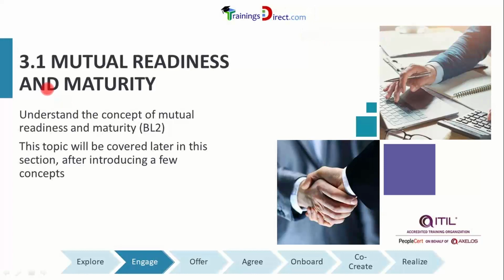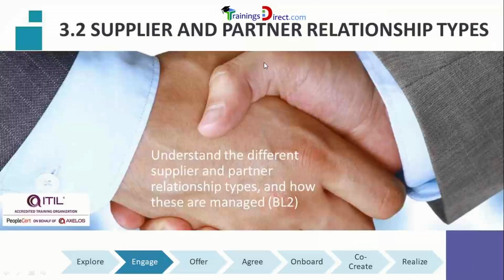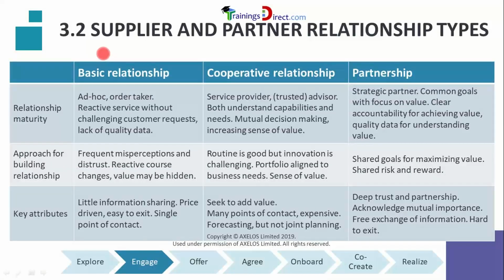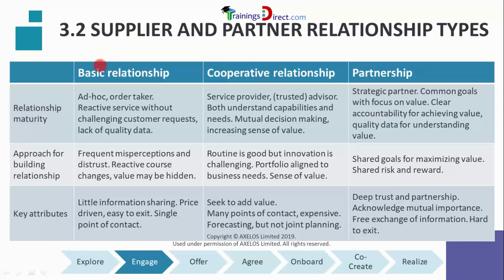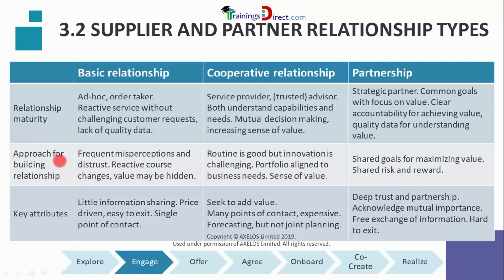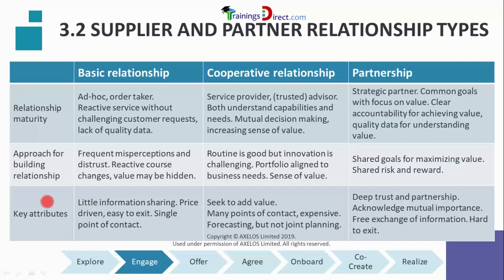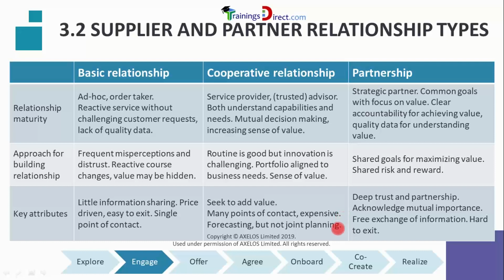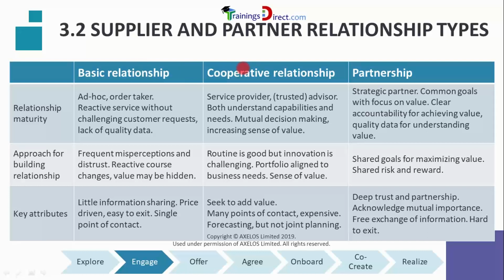Foster Stake Holder Relationships - Drive Stake Holder Value | Free Video by 1 World Training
To get full version of this course,  ITIL 4 Specialist: Drive Stakeholder Value (DSV)

Course Overview:

The ITIL 4 Specialist Drive Stakeholder Value module builds on the concepts introduced in ITIL 4 Foundation. It covers all engagements and interactions between a service provider and their customers, users, suppliers and partners, focusing on the conversion of demand into value via IT-enabled services.

It will provide you with the tools to increase stakeholder satisfaction by co-creating value which is integral to business success in the modern service economy.

Get certified at your own pace
Online exam voucher included
90 or 150 days online access
Fully accredited
Study guides, quizzes, sample exam and more….
Tutor support upon request
24/7 helpdesk
Training+Virtual Mentor session included

Lessons in this course:

Module 1: Customer Journey

Lesson 1 – The Concept of the Customer Journey
Lesson 2 – Customer Journey Key Concepts
Lesson 3 – Designing and Improving the Customer Journey
Module 2 – Targeting Markets and Stakeholders

Lesson 1 – Understanding Markets and Marketing Activities
Lesson 2 – Understanding Customers and Service Providers

Module 3 –Fostering Stakeholder Relationships
Lesson 1 – Supplier and Partner Relationships
Lesson 2 – Customer Relationships
Lesson 3 – Analyzing Customer Needs
Lesson 4 – Using the Practice Guides
Lesson 5 – The Relationship Management Practice
Lesson 6 – The Supplier Management Practice

Module 4 – How to Shape Demand and Define Service Offerings
Lesson 1 – Designing Digital Service Experiences
Lesson 2 – Approaches for Selling and Obtaining Service Offerings
Lesson 3 – Managing Demand and Opportunities
Lesson 4 – Managing Requirements
Lesson 5 – The Business Analysis Practice

Module 5 – How to Align Expectations and Agree Service Details
Lesson 1 – Value Co-Creation, Negotiation and Agreement
Lesson 2 – The Service Level Management Practice

Module 6 – Onboarding and Offboarding
Lesson 1 – Onboarding, Offboarding, and User Relationships
Lesson 2 – Planning Onboarding and Offboarding, User Engagement
Lesson 3 – The Service Catalogue Management Practice
Lesson 4 – The Service Desk Practice

Module 7 – Continual Value Co-Creation
Lesson 1 – Fostering a Service Mindset
Lesson 2 – Service Request and Provision
Lesson 3 – The Service Request Management Practice

Module 8– Realizing and Validating Service Value
Lesson 1 – Service and Value Measurement and Validation Part 1
Lesson 2 – Service and Value Measurement and Validation Part 2
Lesson 3 – The Portfolio Management Practice

Module 9 – Course Recap and Exam Preparation

Successful completion of this course and exam provides a standalone qualification or can be counted towards ITIL 4 Managing Professional designation.